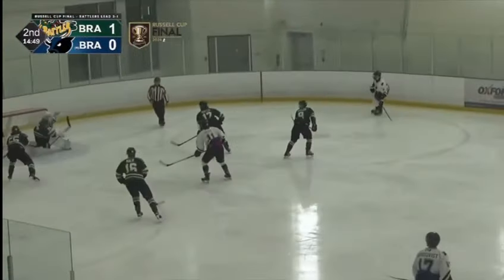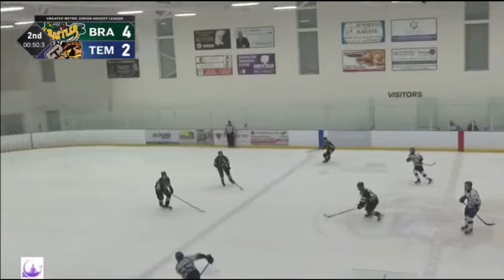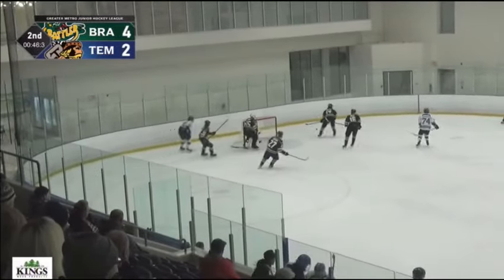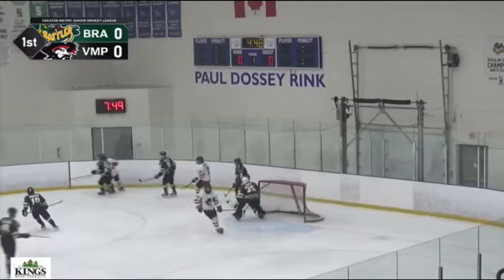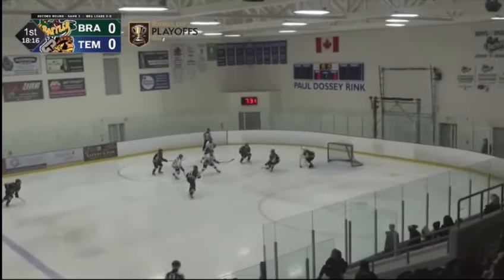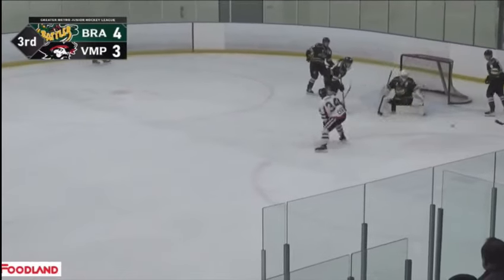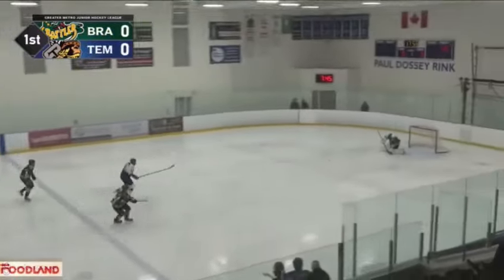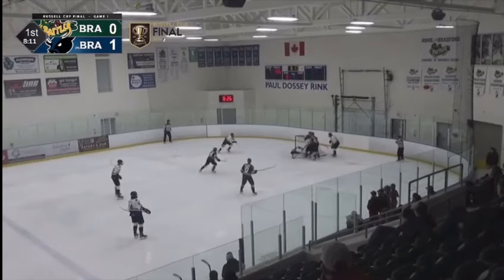Maxim Ivanov #35 (2004) - 23/24 Highlights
Highlights of Goaltender #35 Maxim Ivanov (2004) Bradford Rattlers 2023/24 Season.